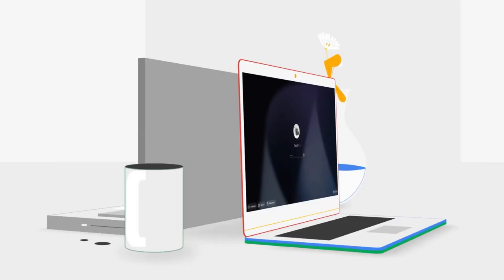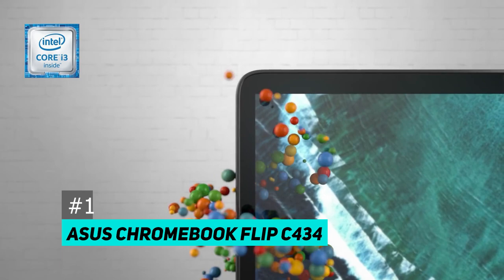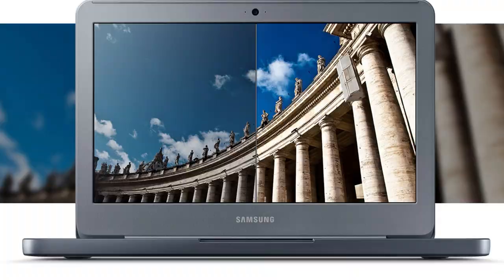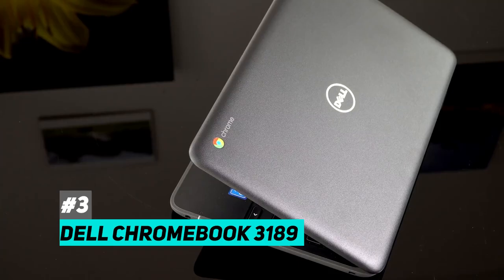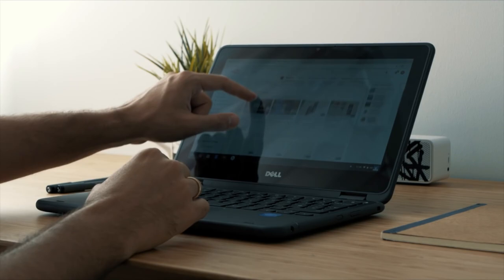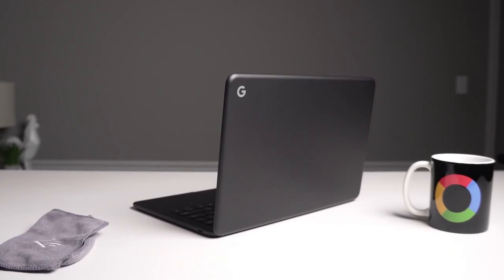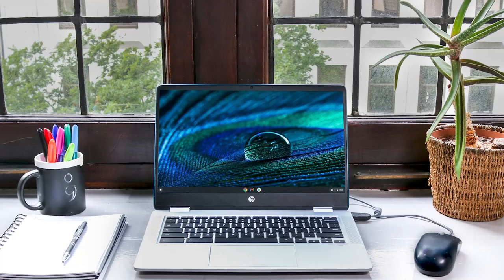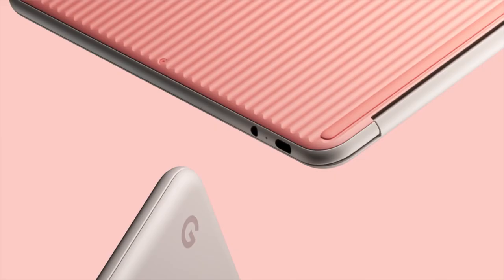TOP 7 Chromebooks in 2024 👌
🧨Links to the Top 7 Chromebooks in 2024 🎯
★ OVERALL CHROMEBOOK ★   0:00
🔶 Asus Chromebook Flip C434  🔶    0:43 Time Stamp

★ CHROMEBOOK FOR STUDENTS ★
🔶 Samsung Chromebook 3 🔶    1:24 Time Stamp

★  DURABLE CHROMEBOOK ★
🔶 Dell Chromebook  🔶    2:36 Time Stamp

★  BATTERY LIFE CHROMEBOOK ★
🔶 Google Pixelbook Go  🔶    3:46 Time Stamp

🔶 Hp Pro C640 Chrome Enterprise  🔶    4:46 Time Stamp

👉 At Consumer Buddy, we've researched the Chromebooks on the Market saving you time and money so you can make an informed buying decision.

If you're interested in buying a Chromebook, it's probably because they're great for general purpose consumers and business minded users. They're also known for having low malware susceptability. This means that they're super secure. And they have a wonderful simplistic design, they do have that same premium feel like a MacBook, but are priced much more reasonably than Apple products. So if that sounds good to you, and you're interested in getting a Chromebook, today, we're going to be breaking down the top five Chromebooks and breaking down each of their features and benefits. So you can see which one might be the best choice for you based on your particular situation. And as always, I'll include links to each of these down below so you can check out any updated pricing and availability for any of these you might be interested in. Also, if there are any special deals or discounts all include that down in the description as well. First, we have the asis Chromebook flip, see 434. And this is a great option if you're just looking for the best overall Chromebook. In terms of features. It has an Intel Core M 380 100, why four gigs of RAM, and it does include a 10 ADP touchscreen, it's got a great form factor despite having a larger 14 inch screen. And that screen is going to be both bright and colorful. Now in our testing, we did notice a bit of a mixed performance in terms of running a lot of apps at the same time. But with that said, you're going to get great battery life with up to 10 hours on a single charge. And this sleek premium design means it will fit nicely into any office space. And at only 3.1 pounds. If you're traveling a lot, it'll be nice and light to carry around with you. At number two, we have the Samsung Chromebook three. And if your student This is going to be the best option for you. Now this one's a little bit smaller at 11.6 inches, but it does have a 1.6 gigahertz Intel Celeron n 3060 as well as four gigs of RAM. And in terms of the screen, it does have a 1366 by 768 pixel display. It is also a bit lighter than our previous entry at 2.5. And that's one of the reasons we actually recommend this to students is because it is lighter again at 2.5 pounds. And it does have that smaller form factor with the 11.6 inch screen. So if you are traveling from class to class or going from residence to the university constantly, it's going to be a fantastic option for you. As far as battery power is concerned, you don't have to worry about it dying in any of those long lectures, because it does run for approximately nine hours and 45 minutes in our testing... run out of the 5k characters limit guys, sorry.

Hope you enjoyed my TOP 7 Chromebook Picks | 2024 Review video.